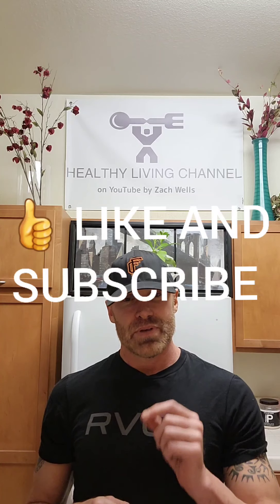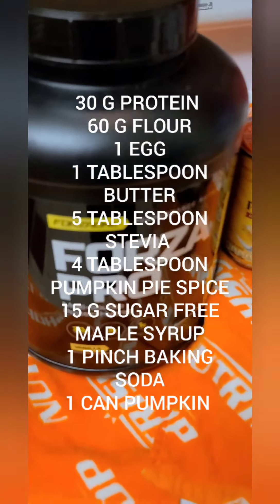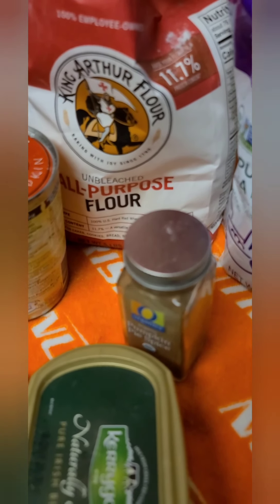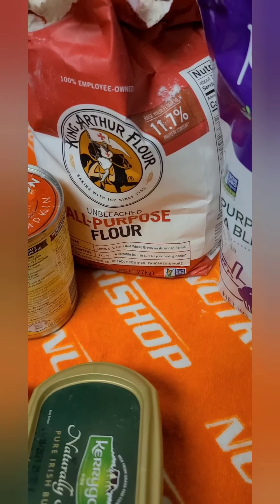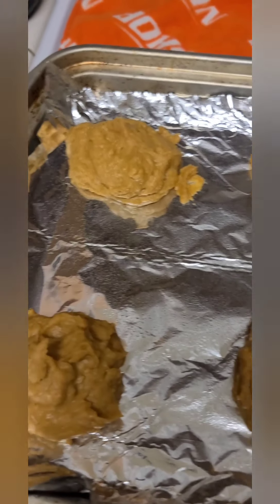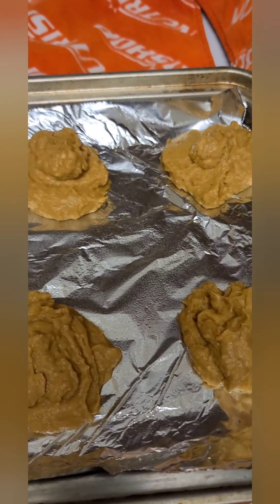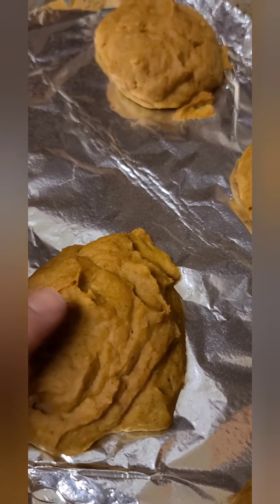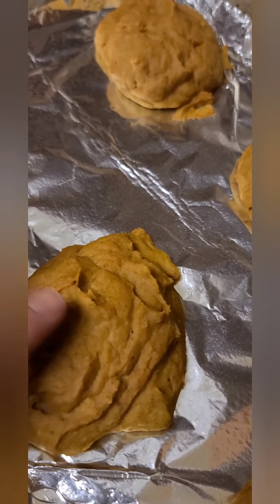HEALTHY PUMPKIN COOKIE ICE CREAM SANDWICH 🎃 🎃 🎃 🥧🥧🤩🤩 (recipe below)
190 CALORIES A SANDWICH 🤩🤩🤩

RECIPE FOR COOKIES

(COMBINE IN A LARGE BOWL)

30 G PROTEIN
60 G FLOUR
1 EGG
1 CAN PUMPKIN
5 TABLESPOON STEVIA
5 TABLESPOON PUMPKIN PIE SPICE
1 TABLESPOON BUTTER
20 G SUGAR FREE MAPLE SYRUP

350 DEGREES FOR 20 MINUTES

ADD 30 G LITE COOL WHIP ONCE COOKIES ARE COOL

SOOOO GOOD!!